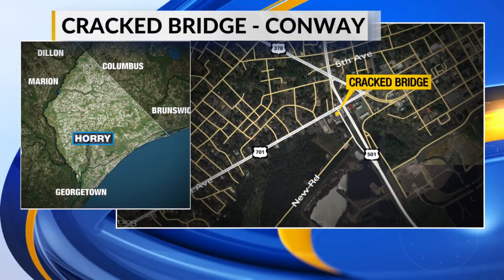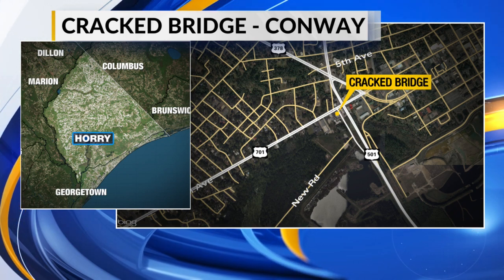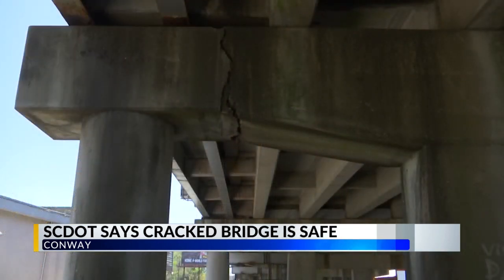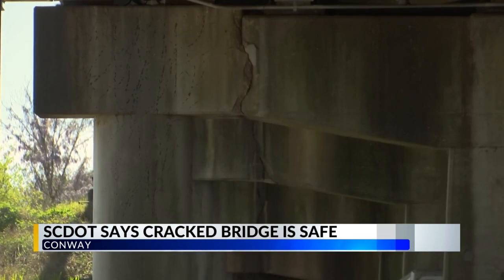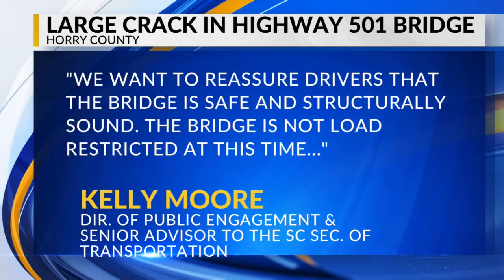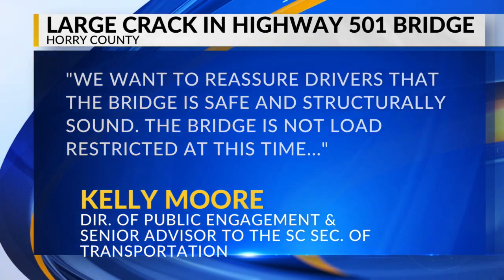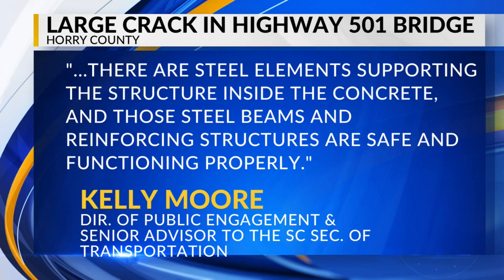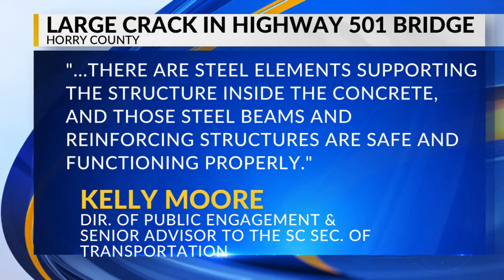Highway 501 bridge in Conway safe despite large crack i